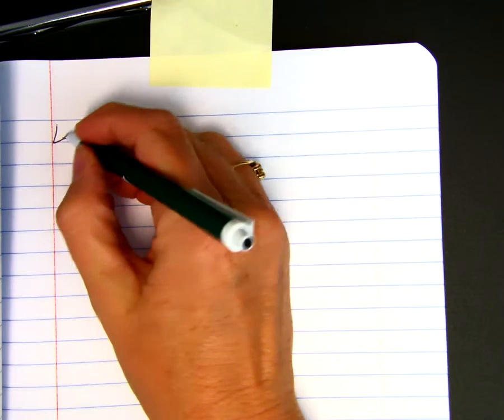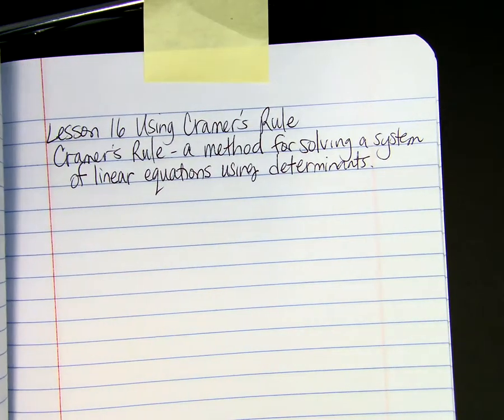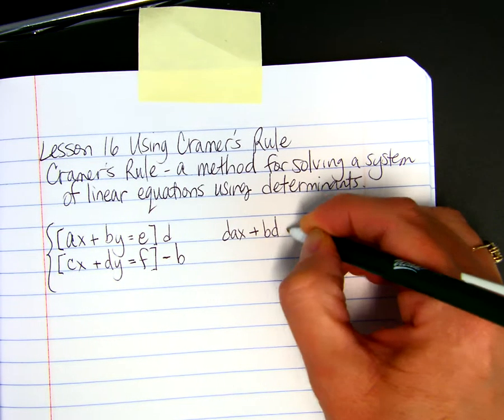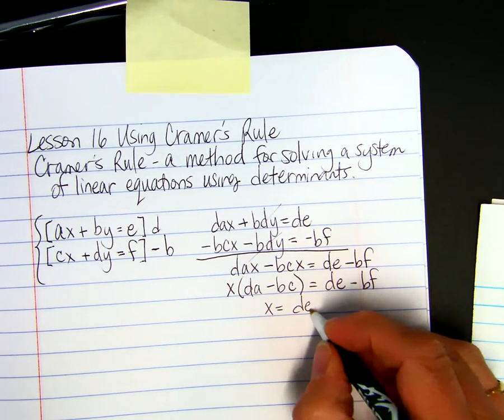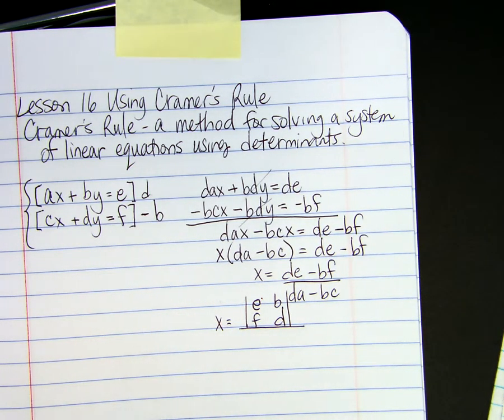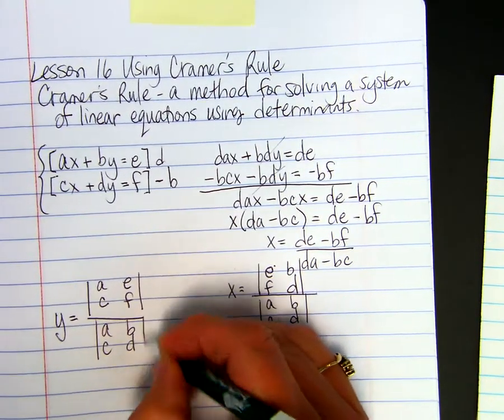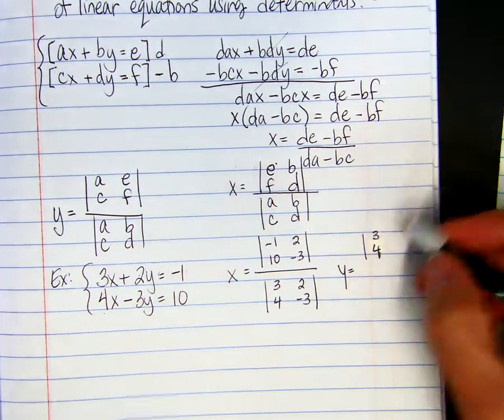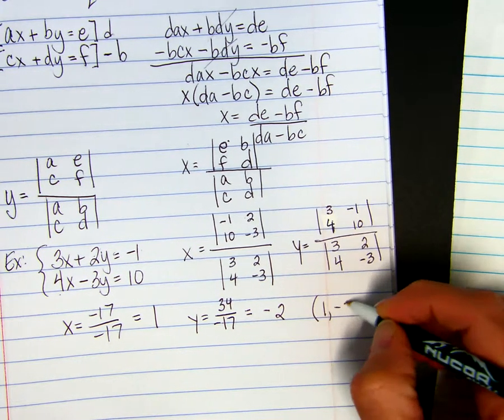Using Cramer's Rule